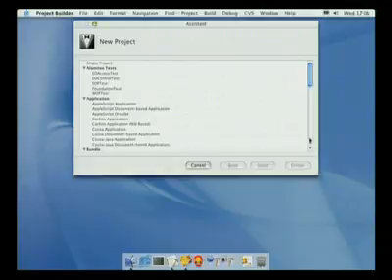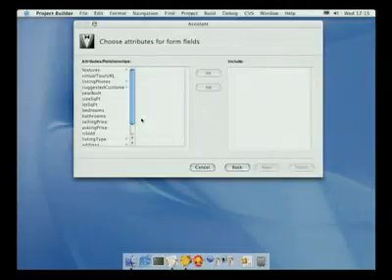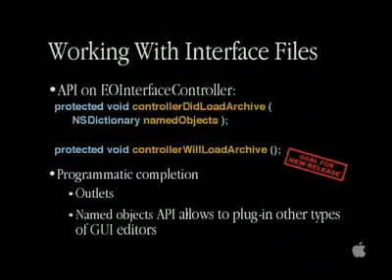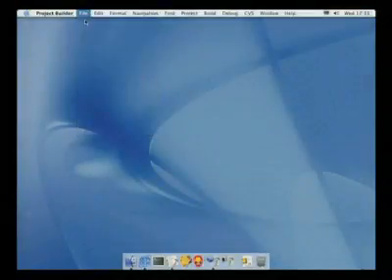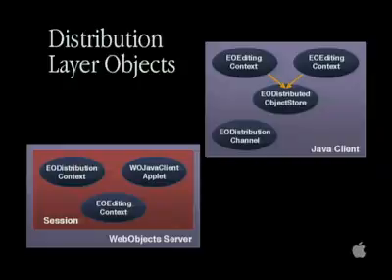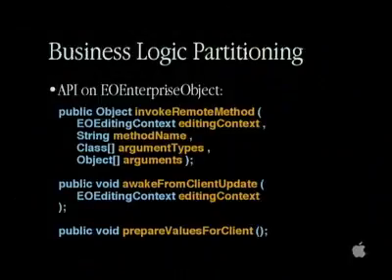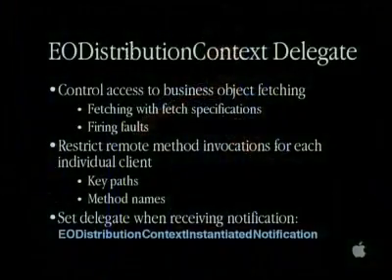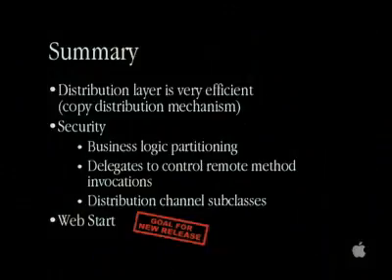WWDC 2002 Session 707 - WebObjects Java Client